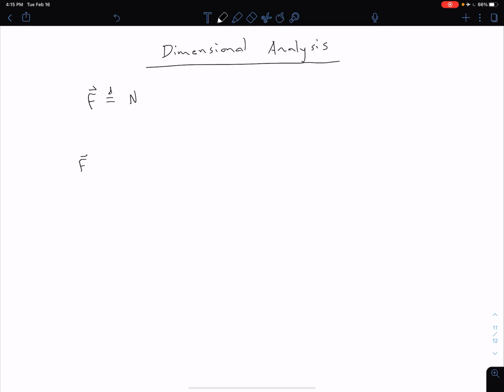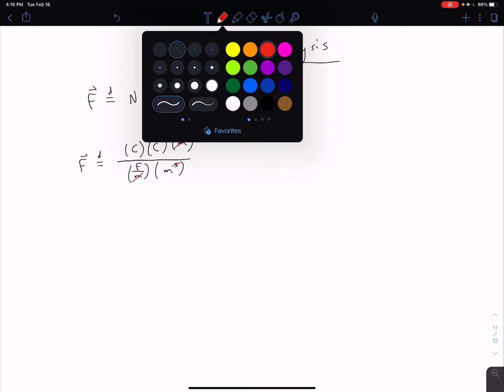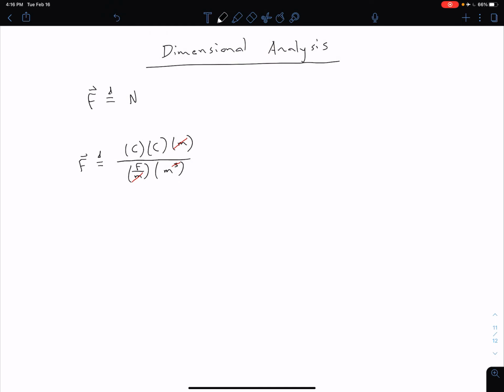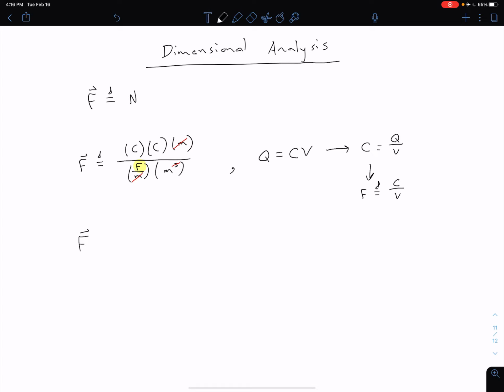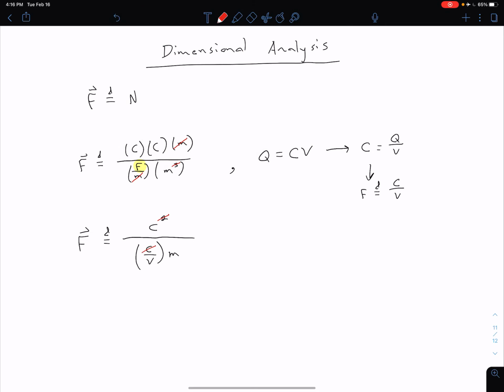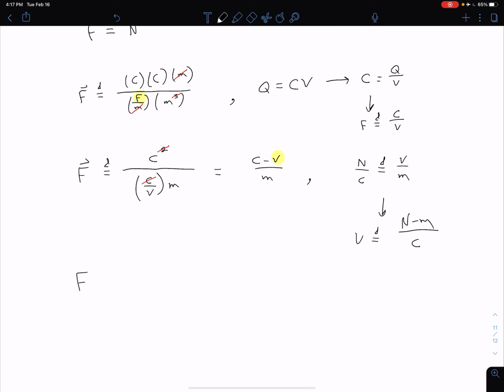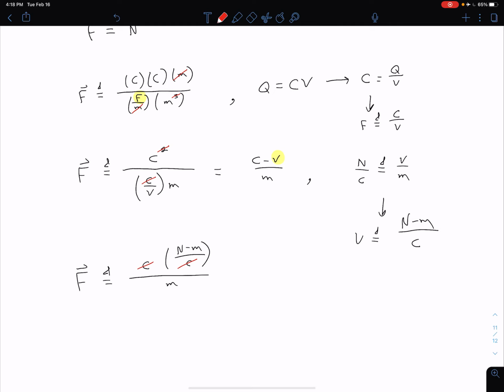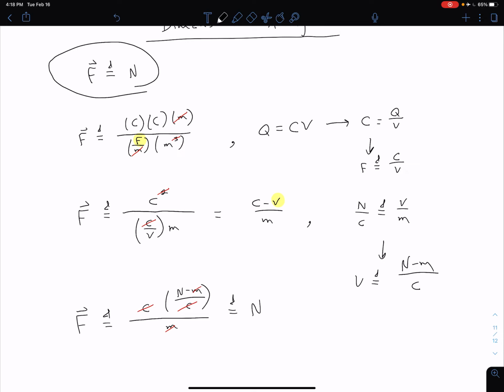Electrostatics - Dimensional Analysis for Force Equation